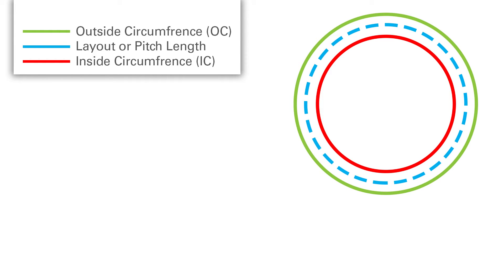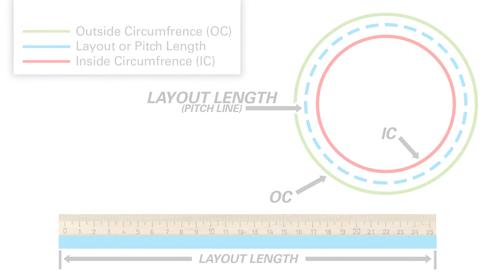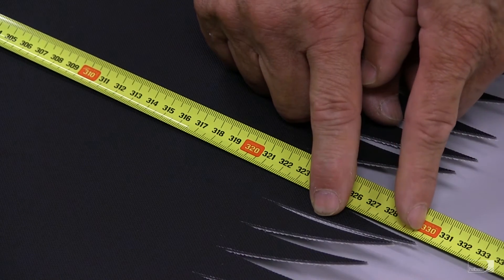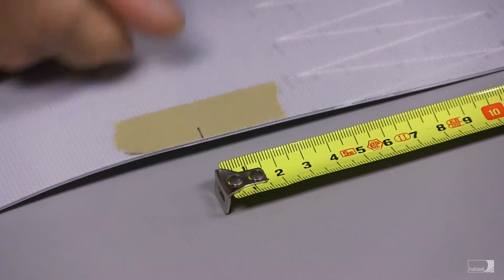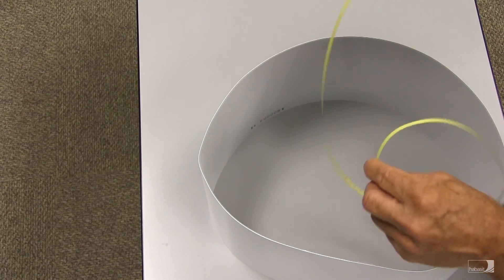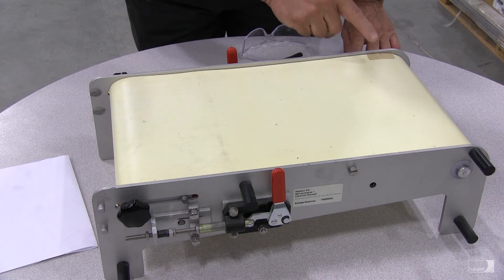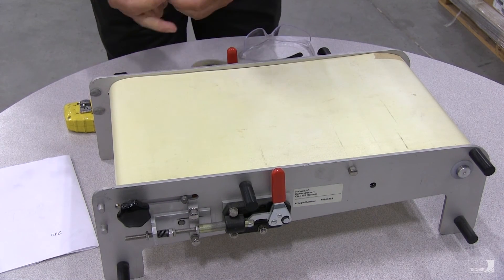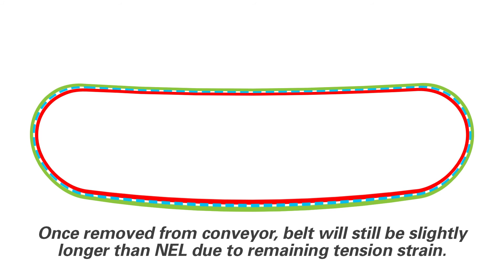Accurate Belt Measuring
Instructional video showing the specifics of measuring a belt with each type of joining method.